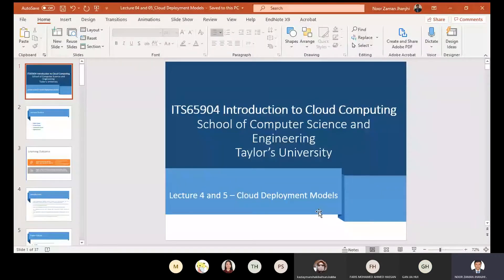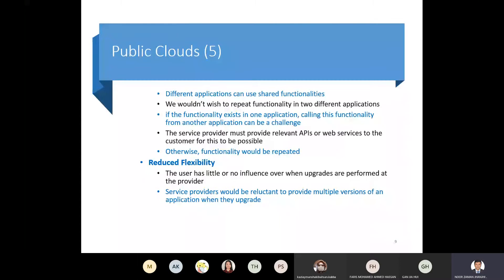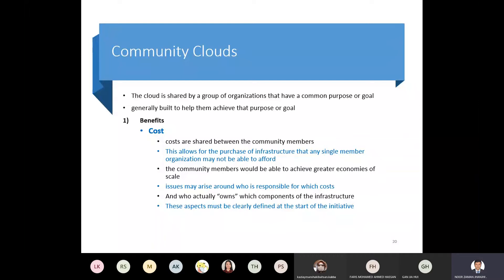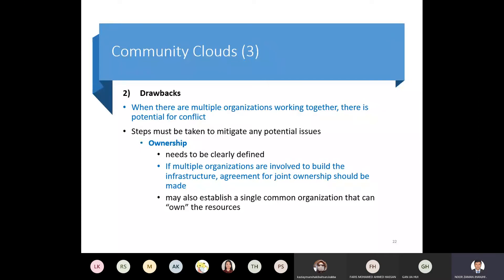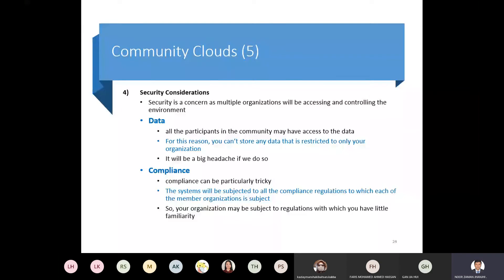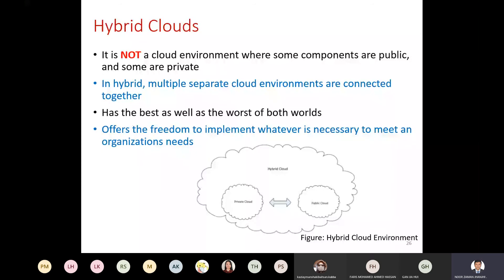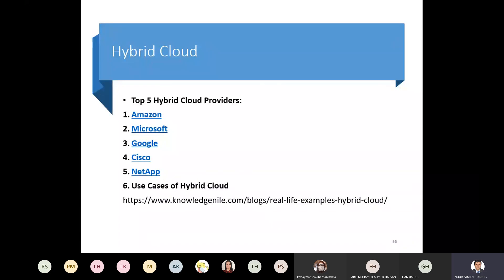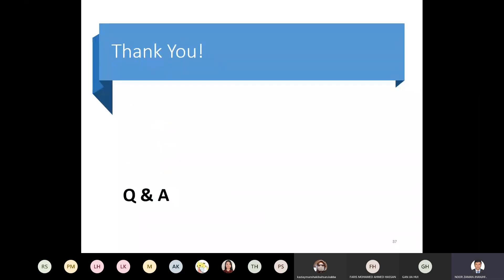Cloud Deployment Model_ Introduction to Cloud Computing